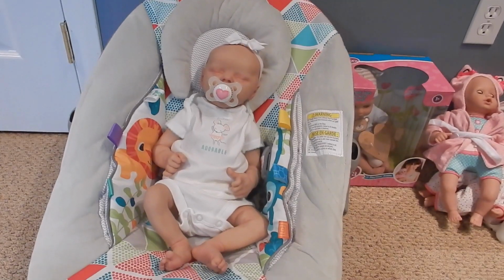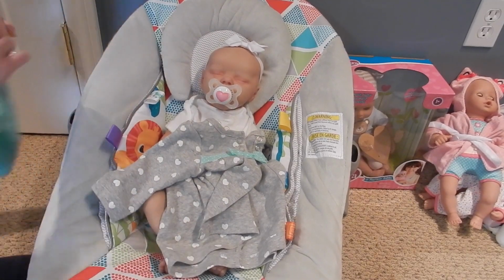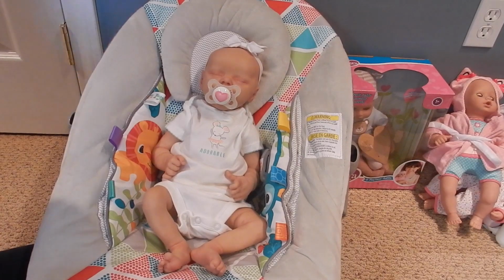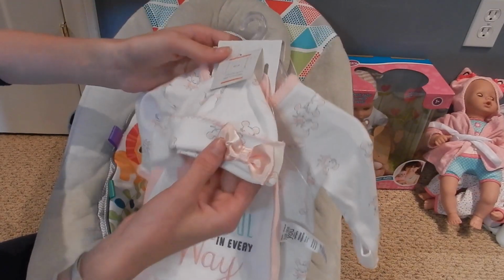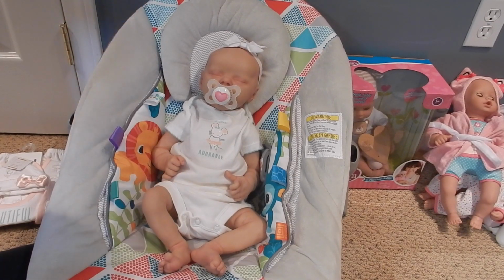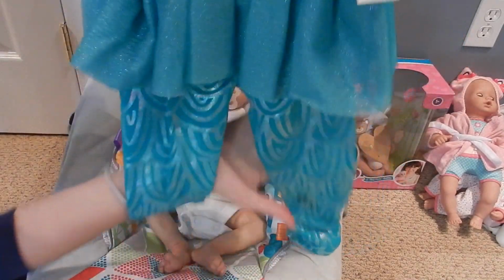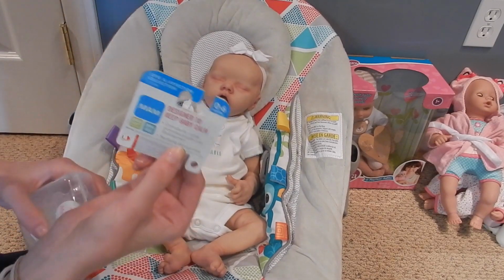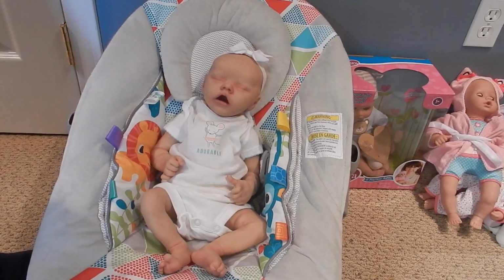Reborn Target Haul!